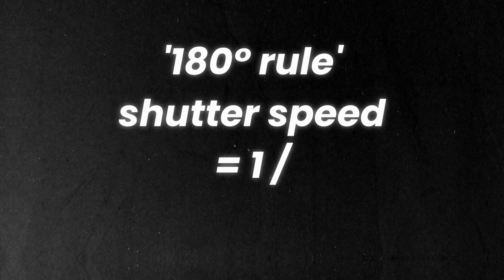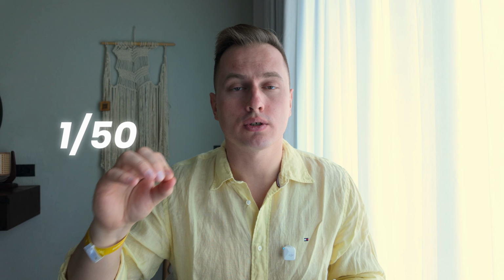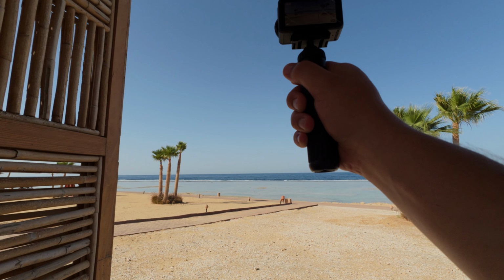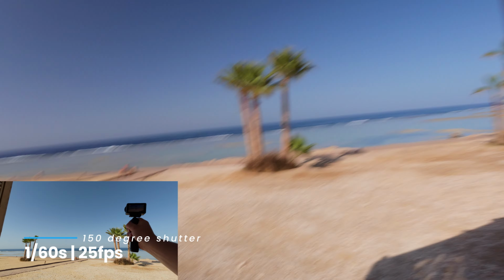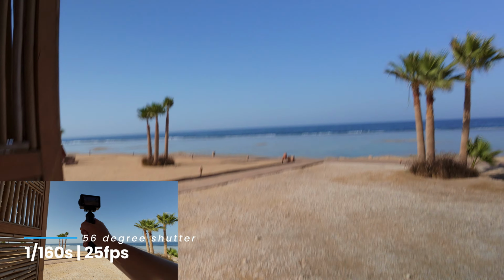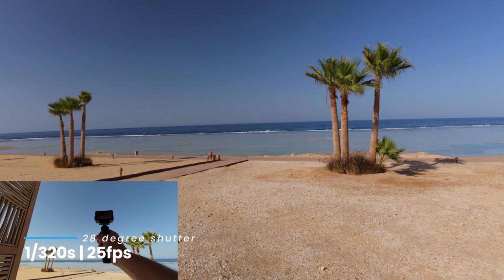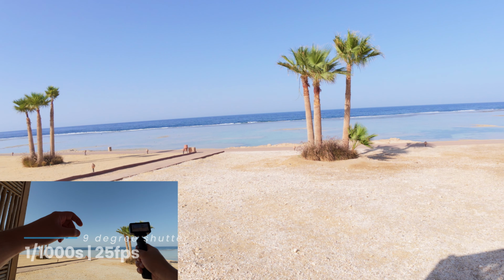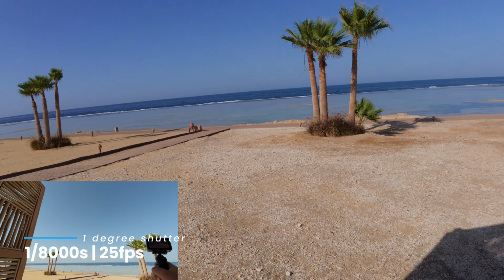ND Filters Ruined My Vacation Footage – Don't Make My Mistake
In this video I will tell you about the mistake that ruined my paradise vacay videos and how you can make sure not to make the same mistake.

Additionally, for those interested I am explaining why do we even need to use ND filter, what is the so called "180 degree shutter rule" and motion blur.

I conducted three test to showcase camera behaviour in difficult situations,

At the end of the video I'll share another important tip for using ND filters and action cameras.

0:00 Intro
0:47 Why use ND filters at all? (Motion blur)
1:31 What is '180° shutter rule'?
3:10 Here come ND filters
3:45 THE mistake
6:14 THE fix
6:56 Extreme shadows test
10:38 Unreasonable shake test
12:57 Realistic test
16:00 Ad-hoc thoughts
17:00 Final thoughts
18:32 BONUS TIP